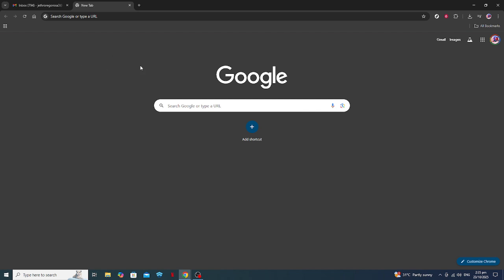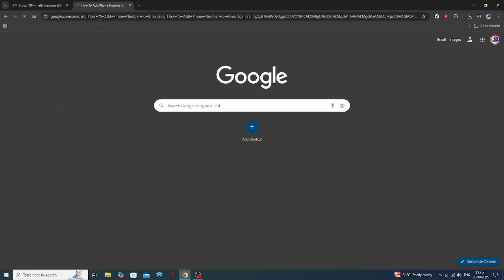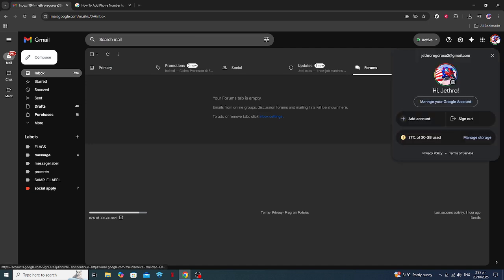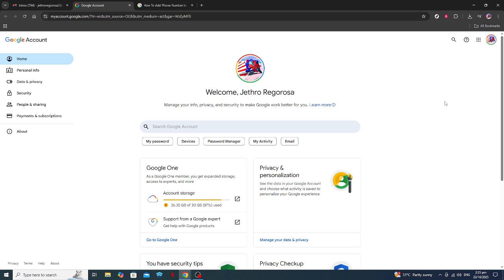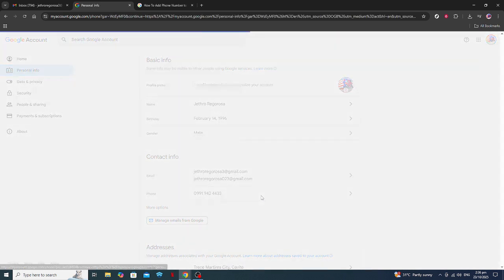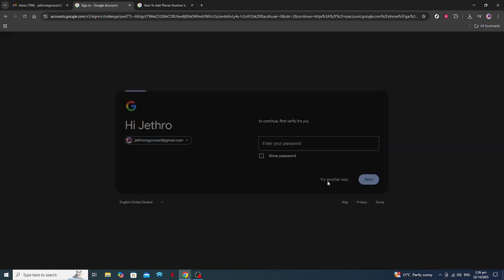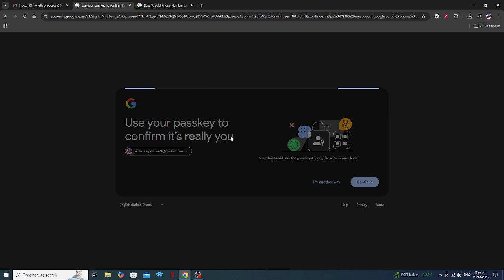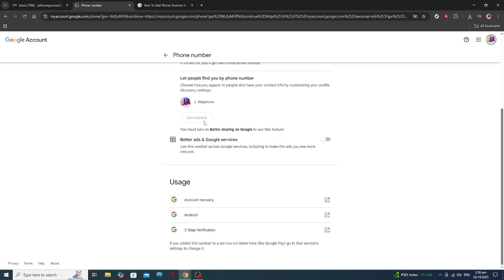How To Add Phone Number to Gmail [2025 Guide]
In today's video we cover: add phone number, Gmail tips, phone number Gmail, Gmail account setup, verify Gmail account, Gmail security, update Gmail info, Gmail help, email tips, account recovery, phone verification, Gmail tutorial, manage Gmail account, Google account tips, online privacy, add contact info, secure your Gmail, Gmail features, setup Google account

-Google Drive
-Google Meets
-Google Sheets
-Google Chrome
-Google Forms
-Google Gmail